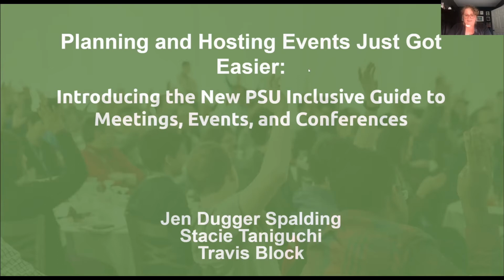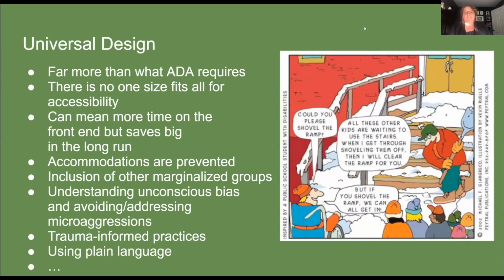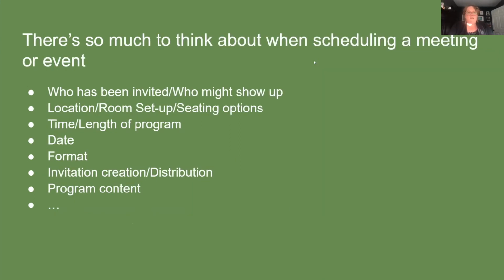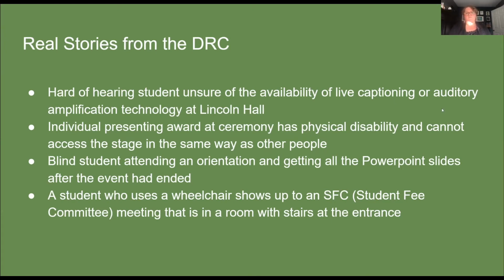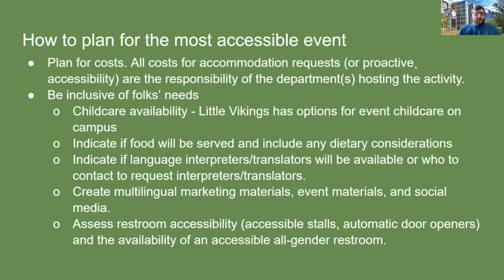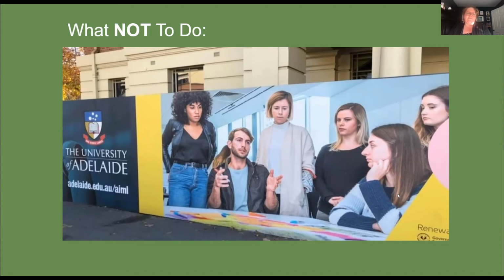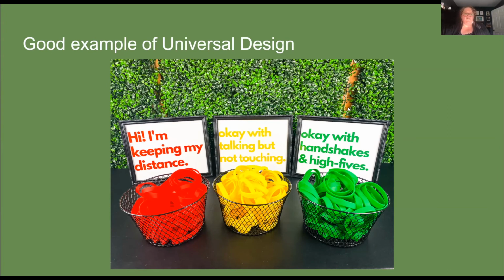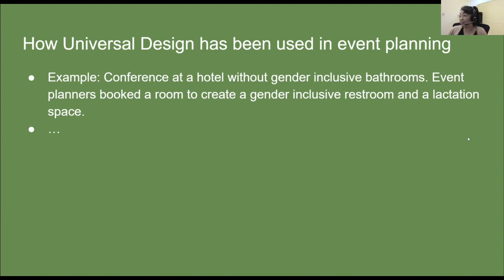PSU Inclusve Guide to Meetings, Events, and Conferences